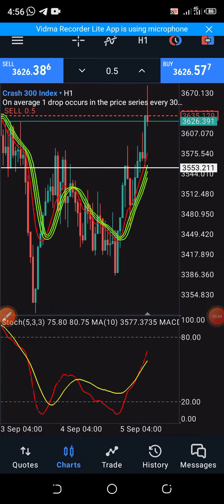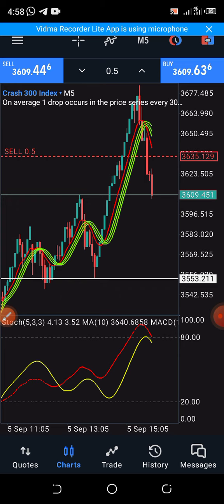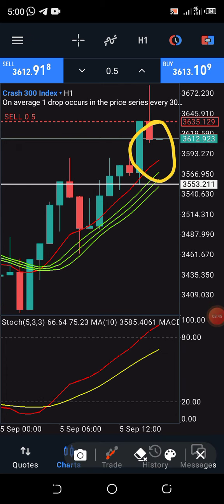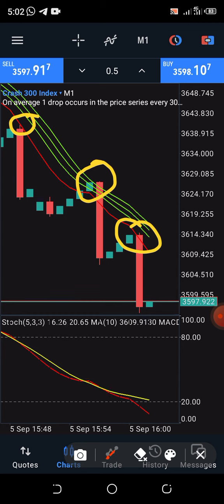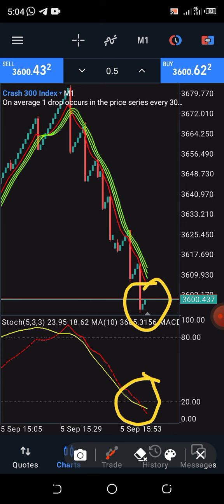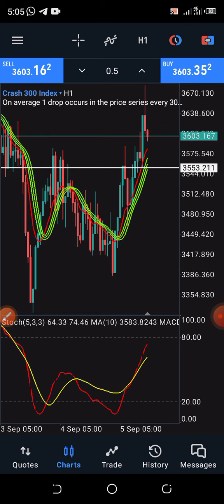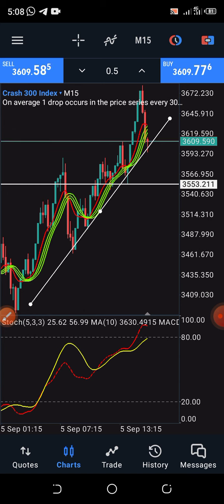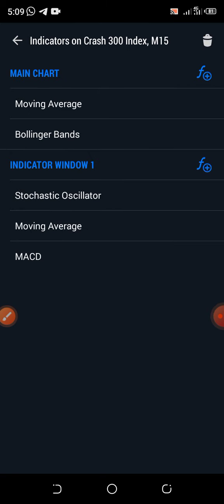Crash Boom 300, 500, Super Catching SPIKES strategy 4$ 50$ 1009$ grow small account, Forex Trading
starting from today you will start making money Forex TradingI will show you how you can do that when you watch this video it was not easy for me at the beginning when I understand the power in. catching Spikes I gave it try many years ago and today I have no regret about it in this video you discover how I Catching SPIKES trading crash 300 using using golden strategies you can you can do some when you watch this video